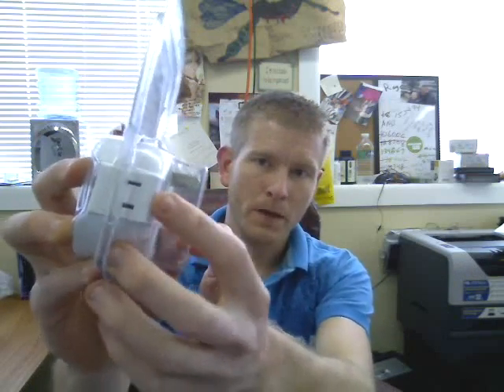IHTHT.com and the Digital Electrical Timer